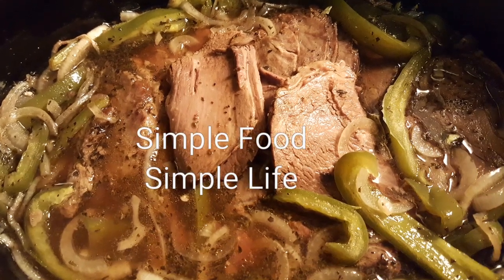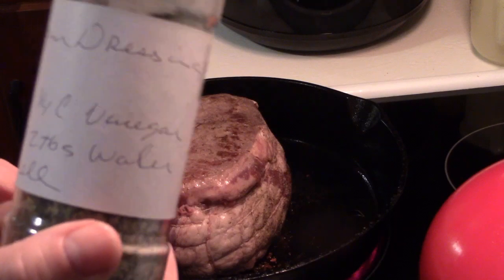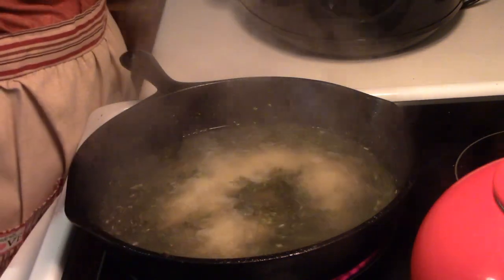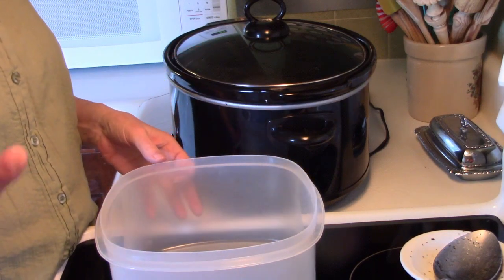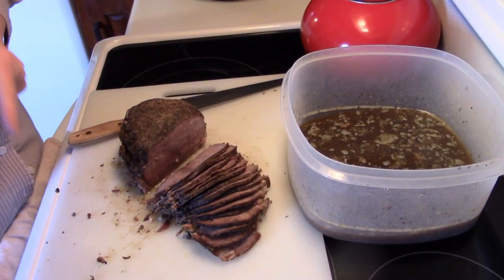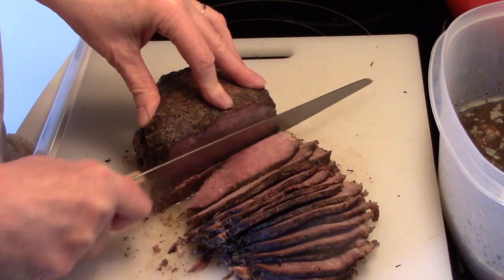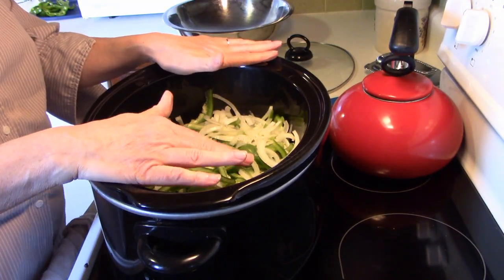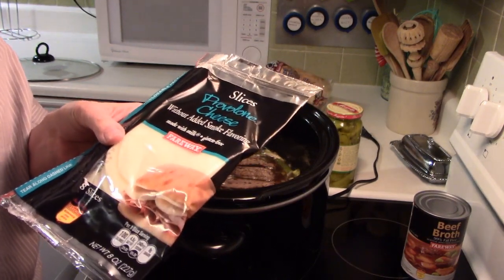ITALIAN BEEF...It's Easier Than You Might Think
Don't let making Italian Beef intimidate you. It's easy to make. Just follow my simple instructions. Make it anytime or for any occasion. You may never go to a restaurant for Italian beef again. My apologies in advance for the length of this video. I just wanted to give you step by step directions throughout. Your comments are always welcome.